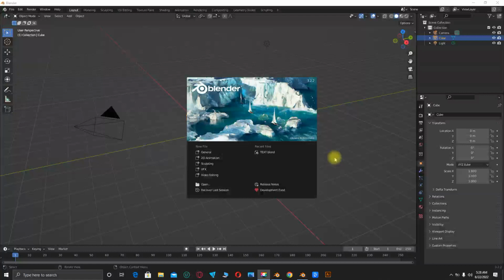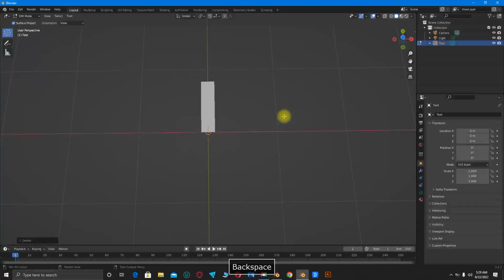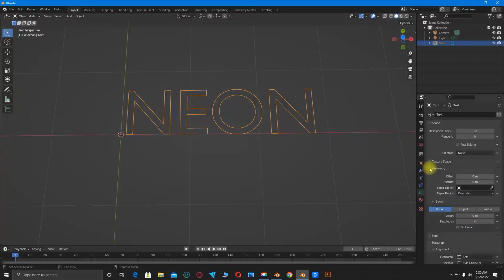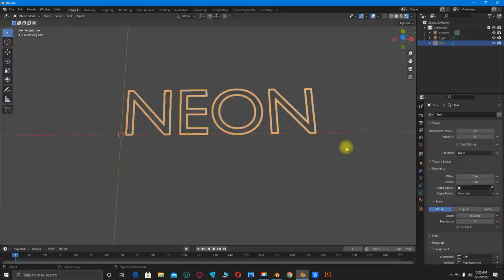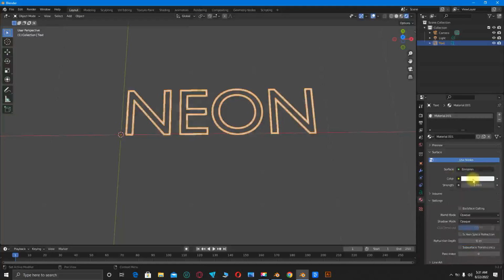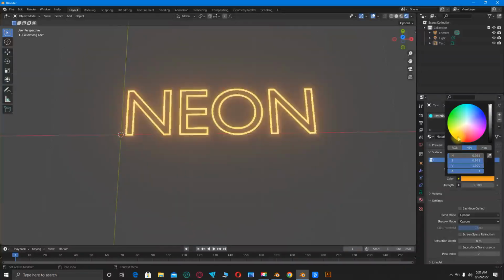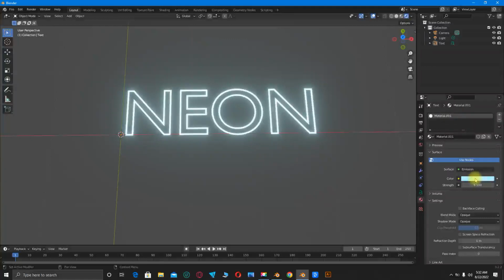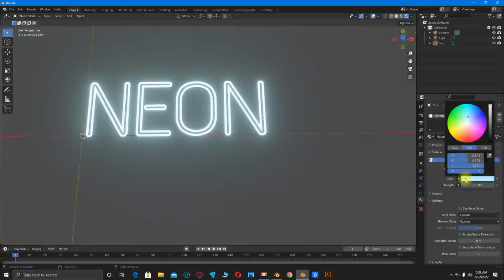HOW TO CREATE NEON EFFECT IN BLENDER